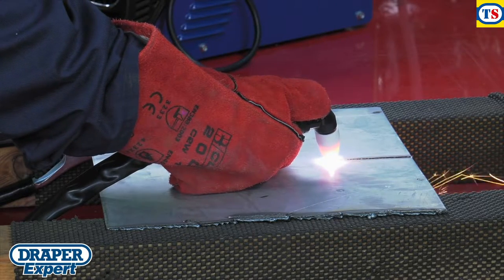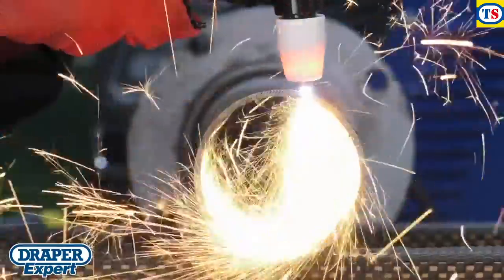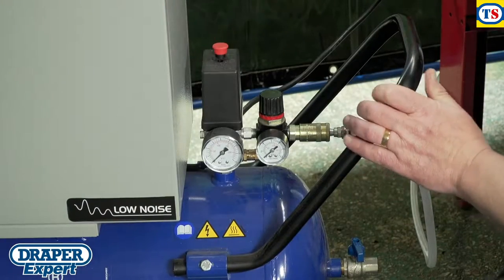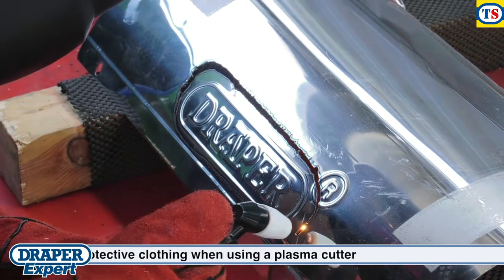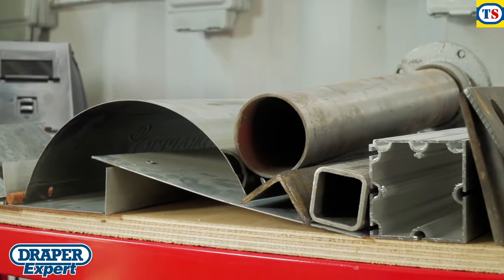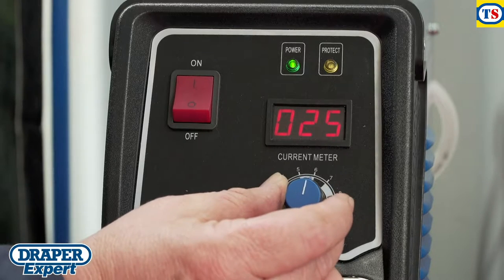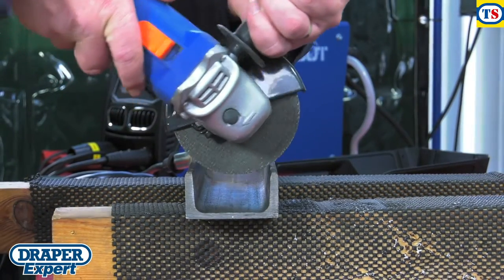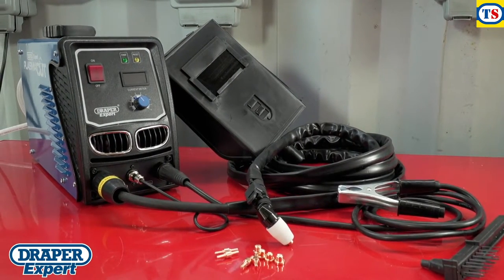Draper Expert 85569 40A Plasma Cutter 230V | Item 72013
Draper Expert 85569 40A Plasma Cutter 230V available at Toolstation